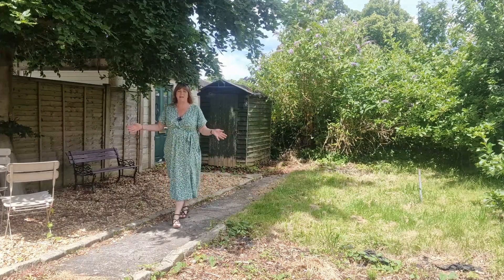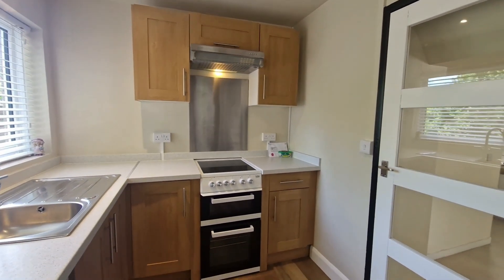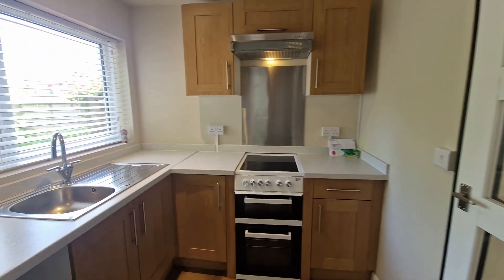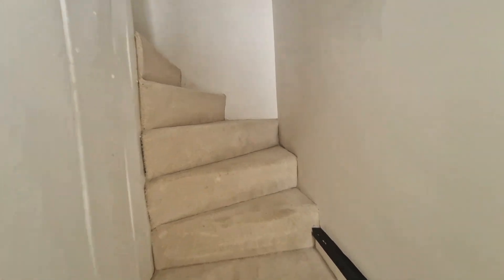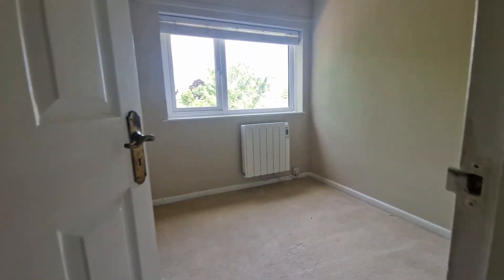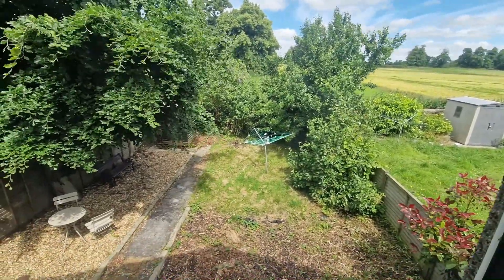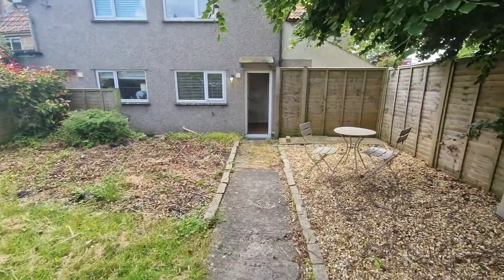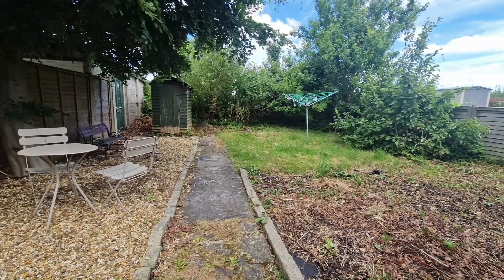Bath Road, Corsham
A stone built cottage with more than you would expect in the way of space inside. Complete with a lovely garden and a garage with parking!